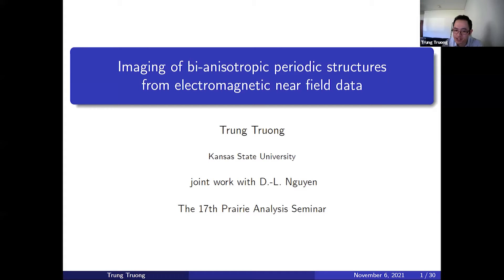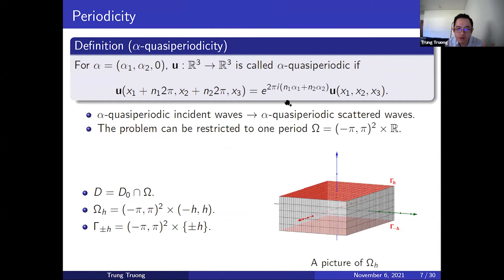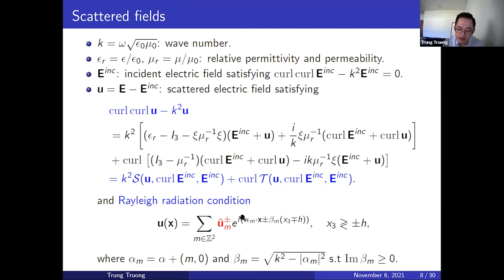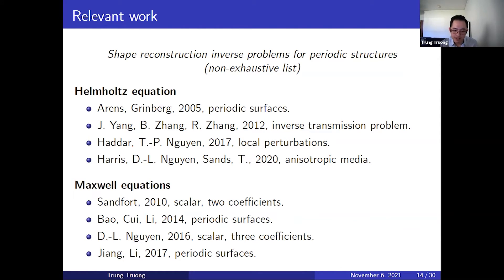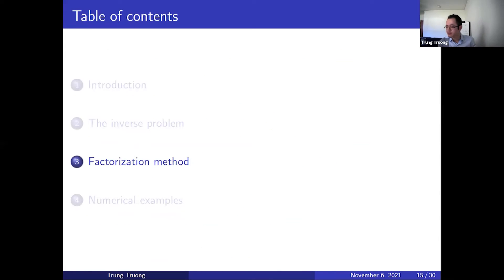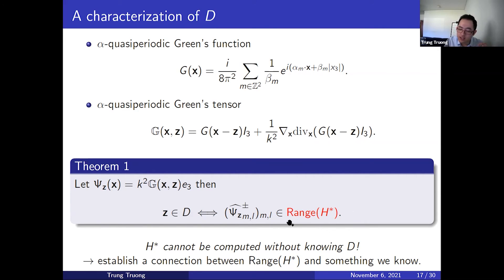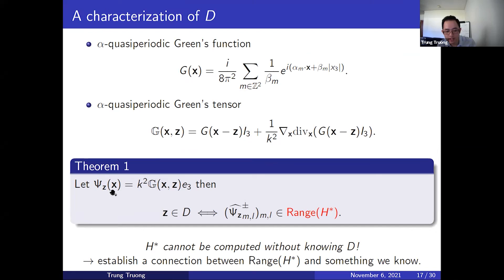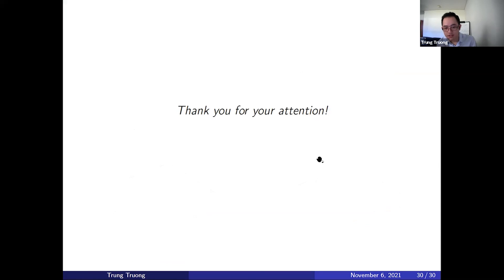Trung Truong, Kansas State University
Imaging of bi-anisotropic periodic structures from electromagnetic near field data math.k-state.edu/pas